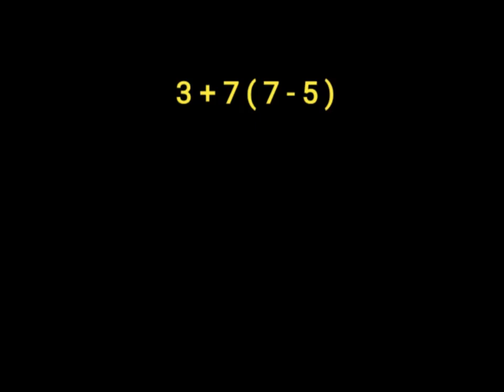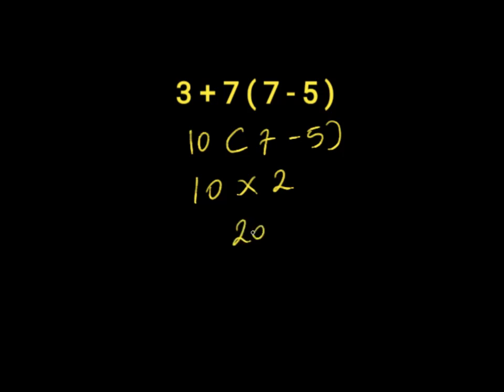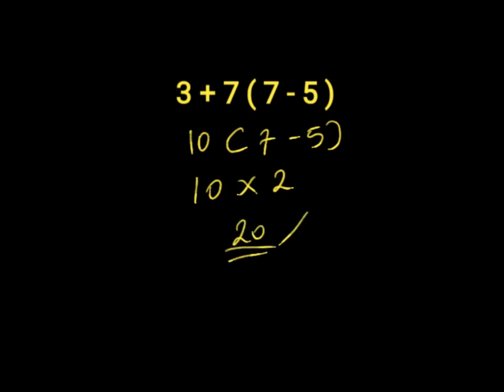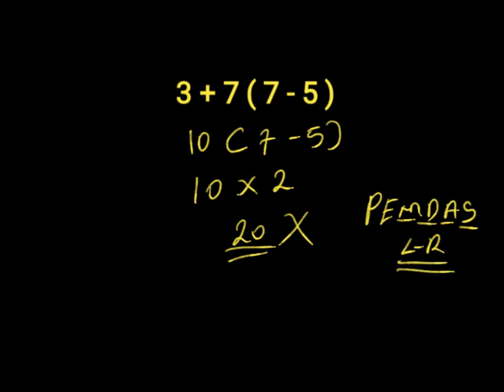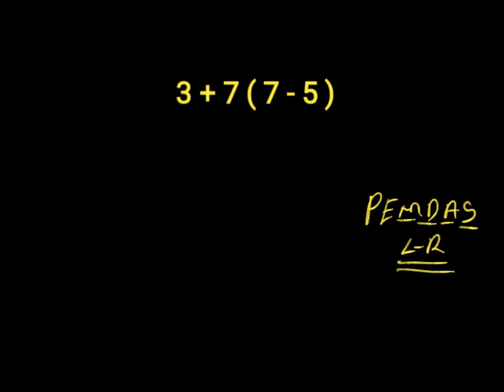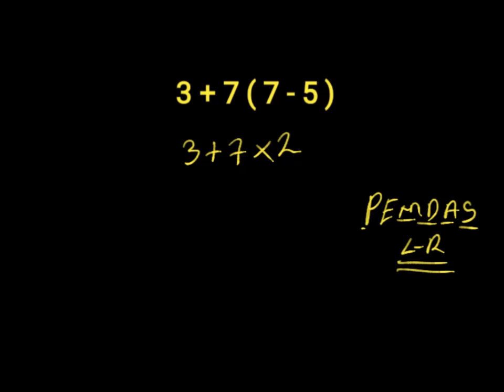Only 20% Get This Math Problem Right!